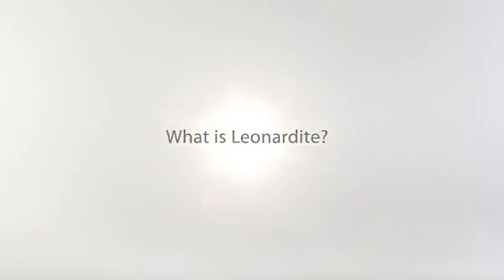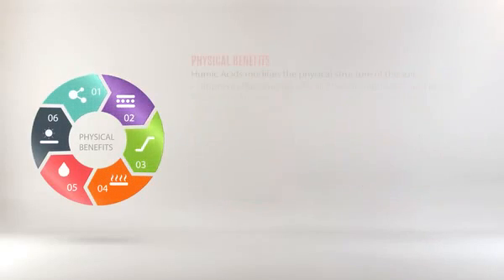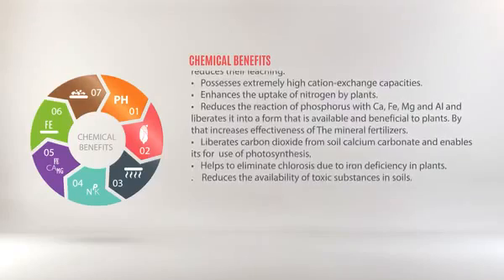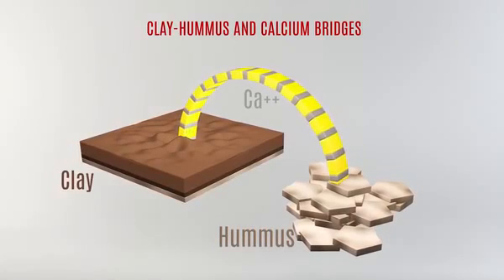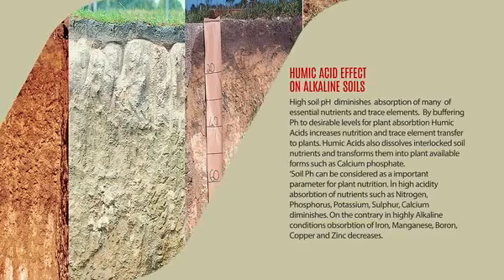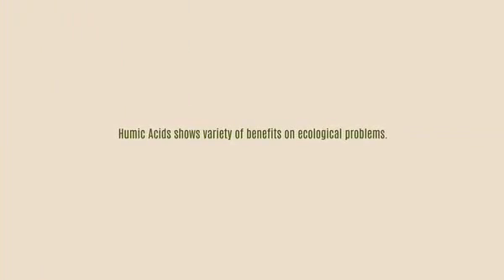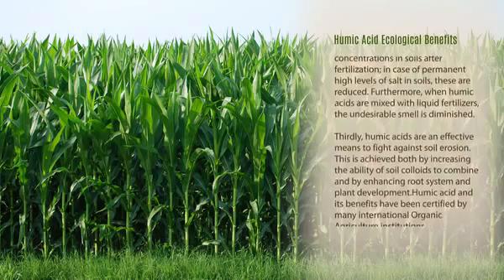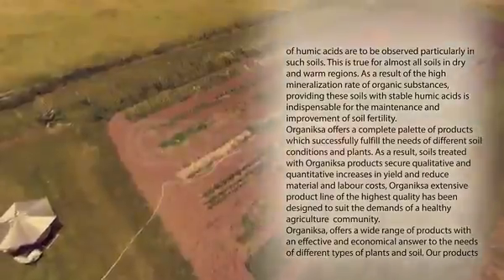Leonardite - Humic and Fulvic Acids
A video explaining the advantages of Humic and fulvic acids for plant growth and soil fertility. We encourage more and more farmers to use these organic inputs and benefit in terms of increased yield and also financially.